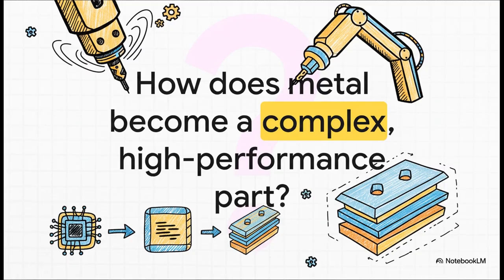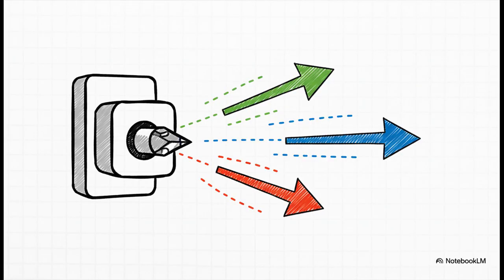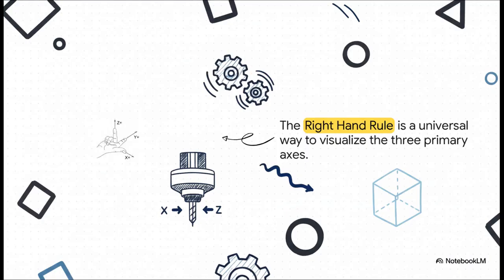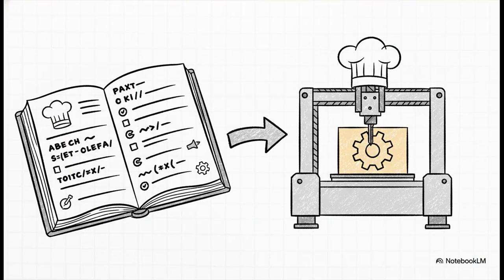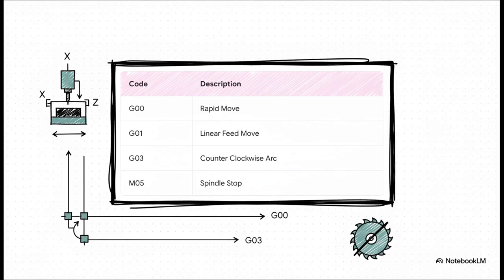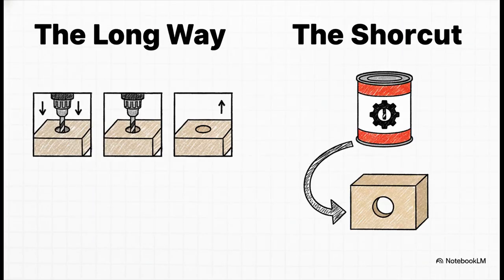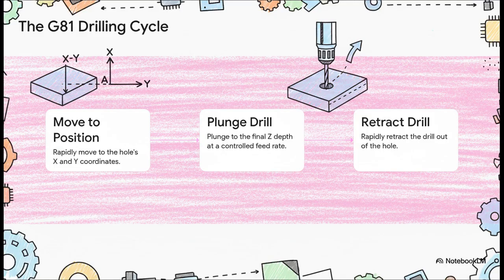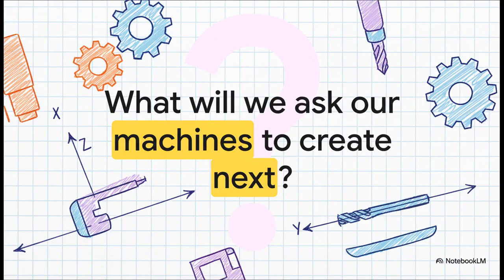From Pixels to Parts: The Secret Language of CNC & G-Code | Ultimate Beginner's Guide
It’s not magic—it’s a language. This video decodes CNC (Computer Numerical Control) and G-Code, the secret language that bridges the gap between your digital ideas and physical reality.

Whether you're an engineering student, a hobbyist maker, a 3D printing enthusiast, or just curious about how modern manufacturing works, this is your ultimate animated guide. We break down the "language of making" from the ground up.

🚀 What You Will Learn in This Video:
What is CNC? (00:31) The core concept of Computer Numerical Control.

The 3 Axes: (01:14) How machines see the world in X, Y, and Z.

The "Right-Hand Rule": (01:23) The simple trick to visualize all 3 axes.

What is G-Code? (02:29) The "recipe" that tells a machine exactly what to do.

Real G-Code Commands: (02:45) We decode G00, G01, and M05.

The "Canned Cycle" Shortcut: (03:41) How pros use commands like G81 to work smarter.

From Code to Creation: (04:14) See a G81 drilling cycle in action!

This is the foundation of all modern subtractive manufacturing, from simple CNC routers to multi-million dollar 5-axis mills. By the end of this video, you'll understand the "conversation" that turns a block of metal into a masterpiece.

CNC GCode Manufacturing If you like this video and want to create your own or just need a great research assistant, you can get your own workspace account which includes NotebookLM and Gemini here workspace subscription